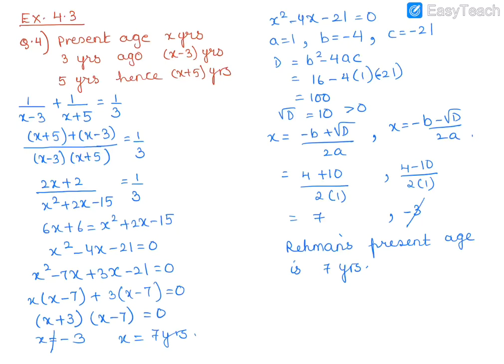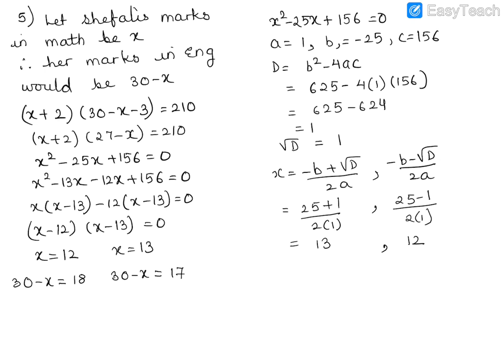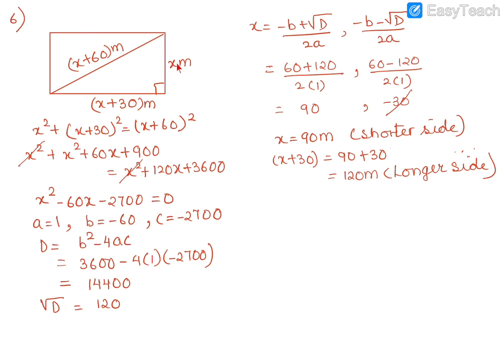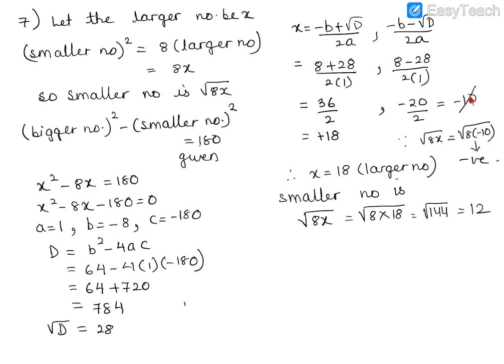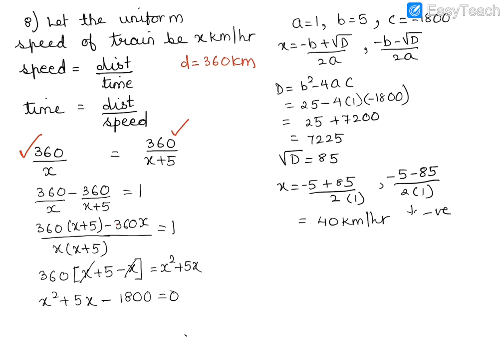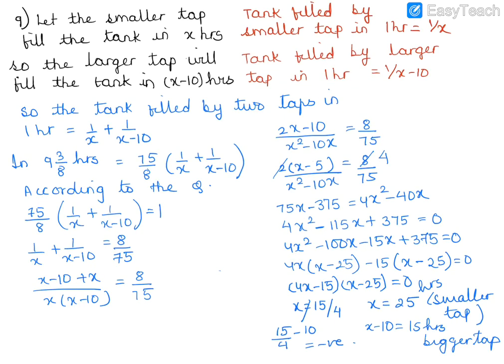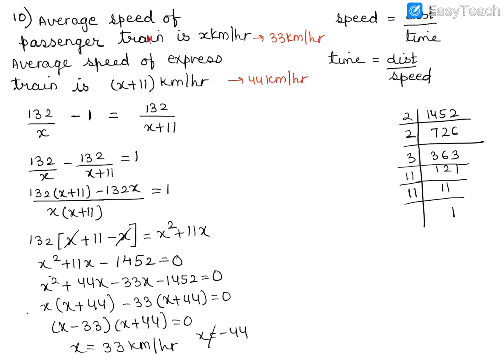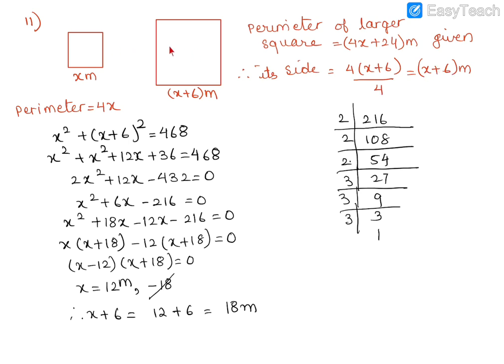Ex.4.3(4 to 11)…..quadratic equations (10th)